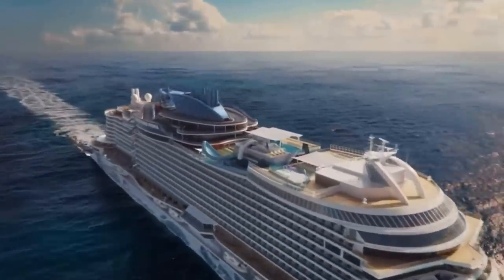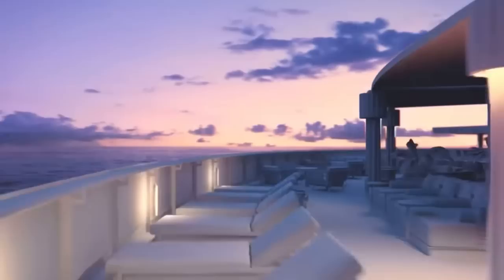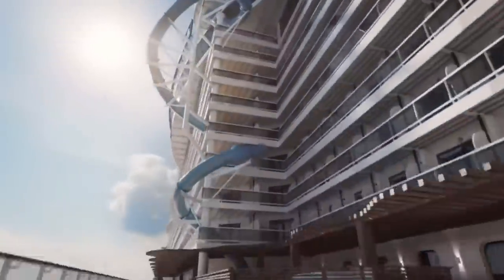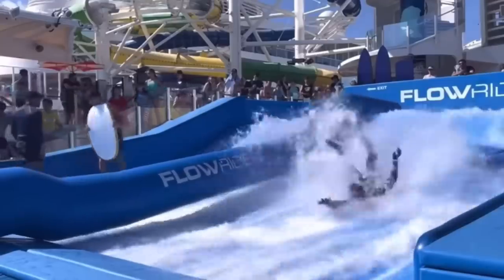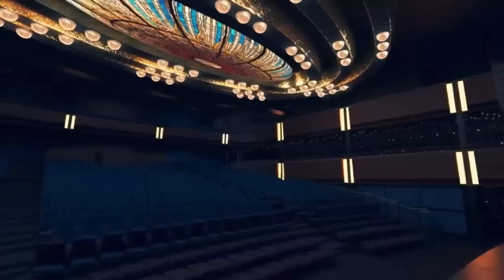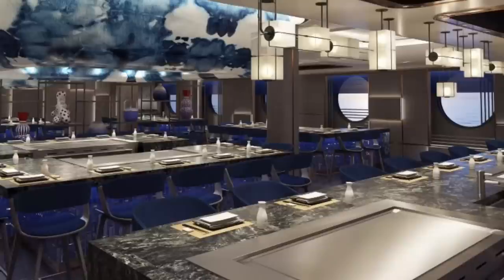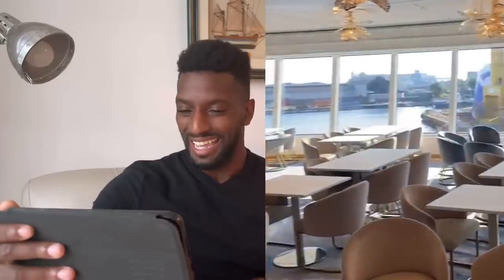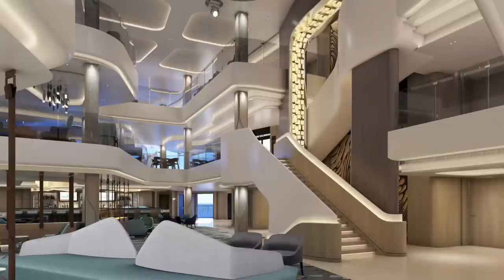LEAKED SECRET FOOTAGE of NCL’s NEWEST CRUISE SHIP | NCL PRIMA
In this video I will show you secret leaked footage of the Brand New NCL Prima Cruise Ship set to debut in the Summer of 2022. You will not find this footage anywhere else.

CHECK OUT OUR OFFICAL CHANNEL SPONSOR TOURINGPLANS FOR ALL OF YOUR VACATION BOOKING NEEDS HERE!

10 Things I HATED about working on Cruise Ships-

How Much Money Can You Make Working On A Cruise Ship-

What Do Cruise Ship Cabins Look Like For Crew Members-